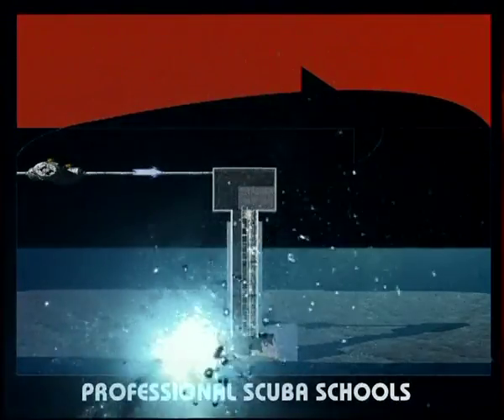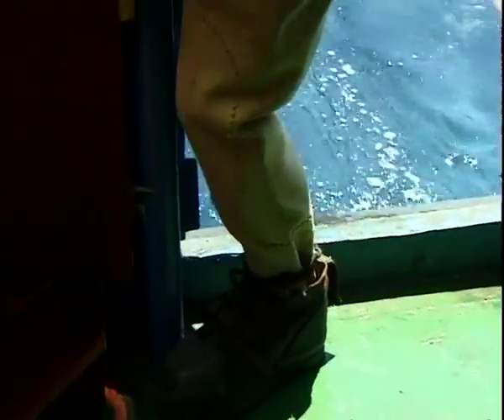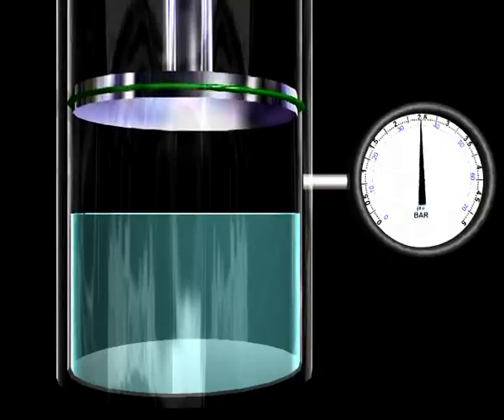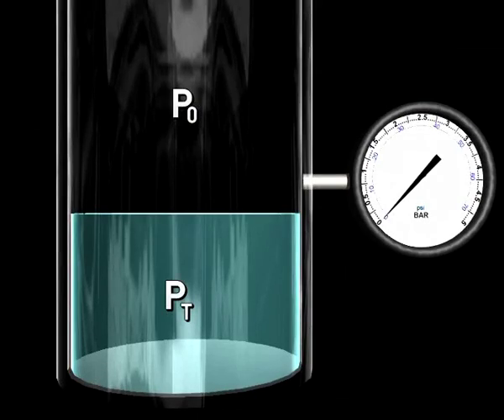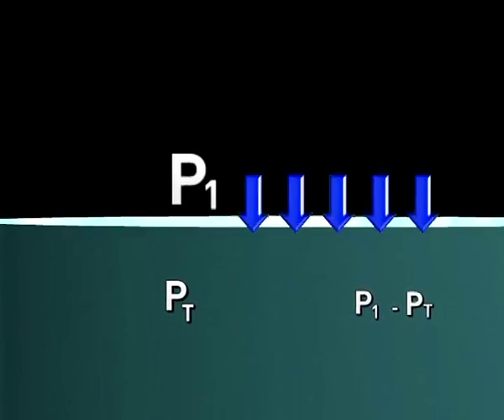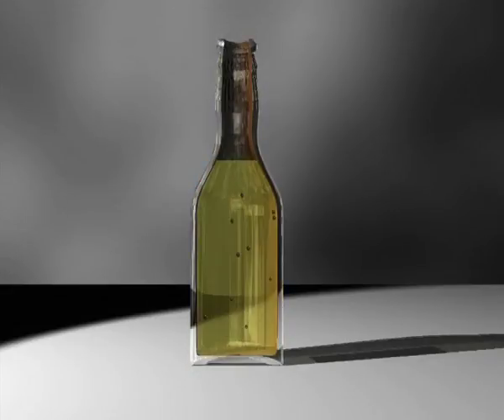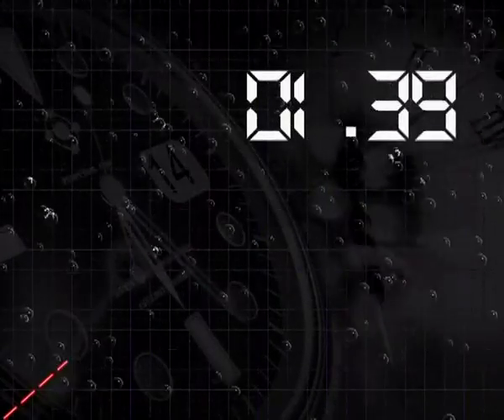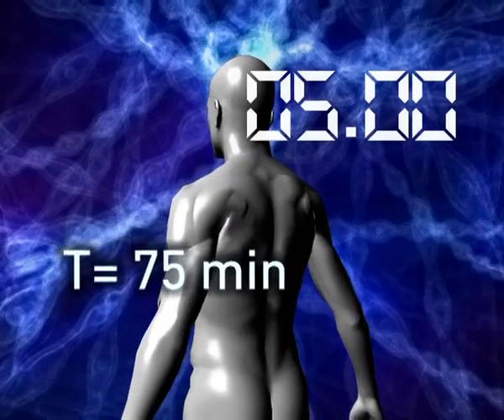copyright 04 Decompression DD